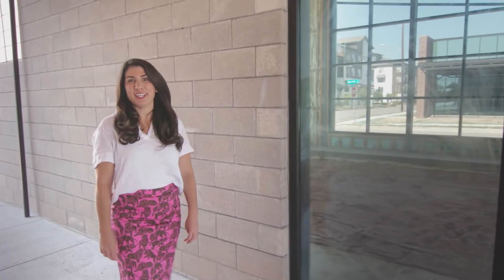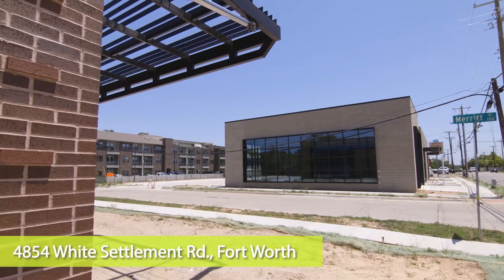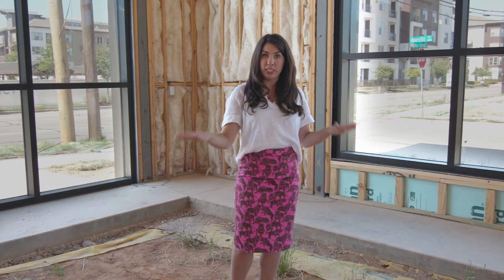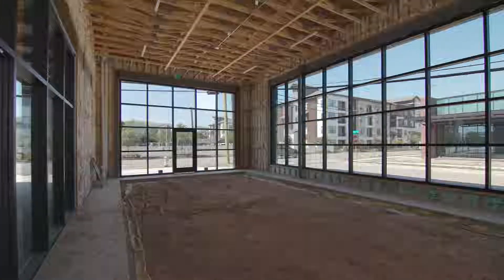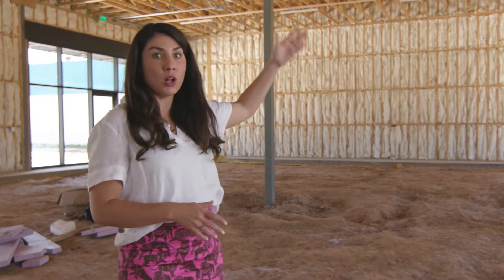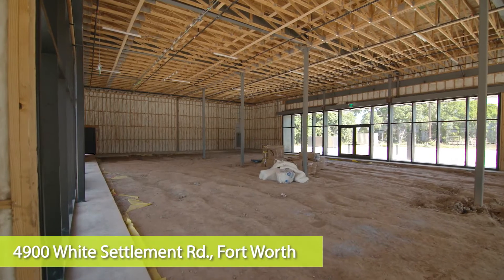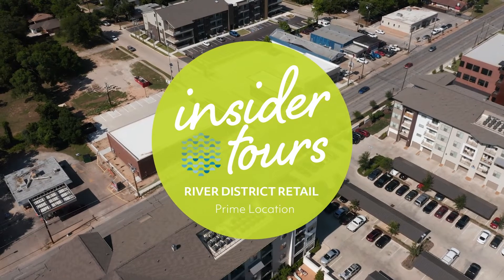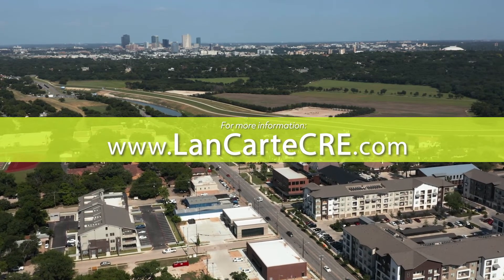Insider Tour: River District Retail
River District Retail features three brand-new commercial buildings ranging from 1,200 - 5,300 square feet. These buildings were completed in April 2020 and include amenities such as ample parking spaces, outdoor patios, pedestrian-friendly walkways, grease traps with the capacity to serve restaurants, and more.